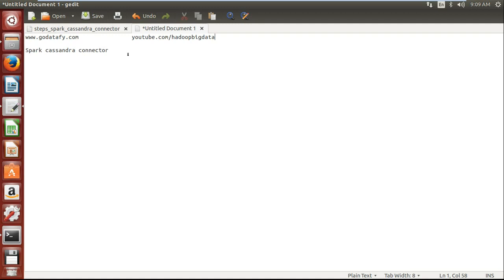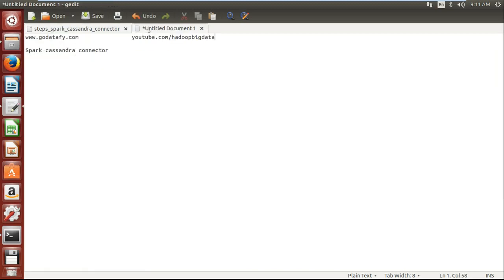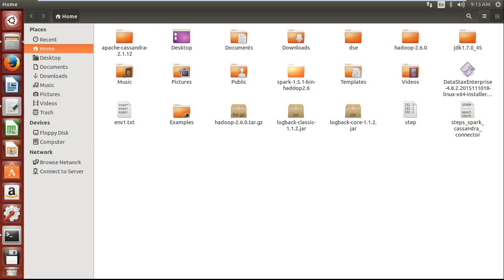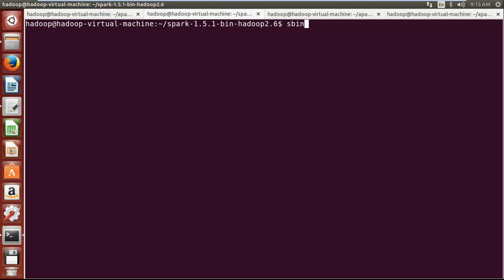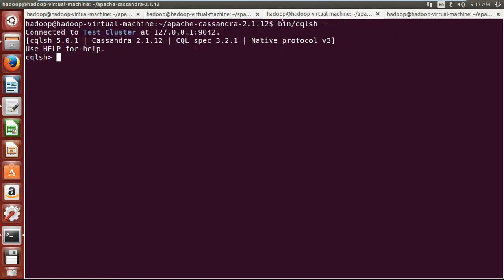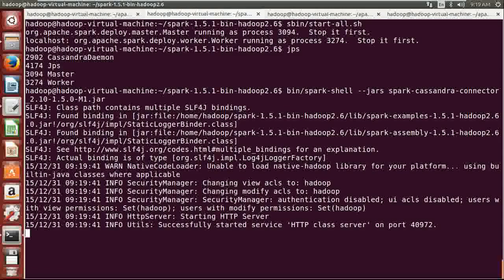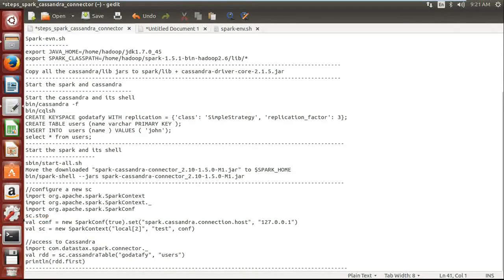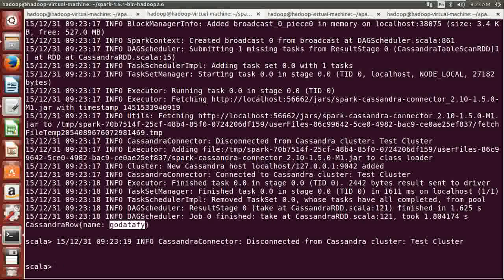Spark and Cassandra Connection via Spark Shell with example YouTube